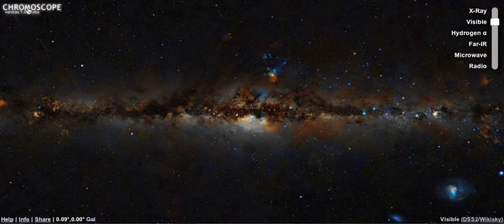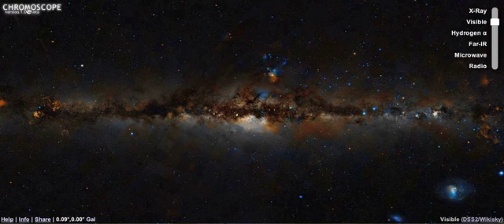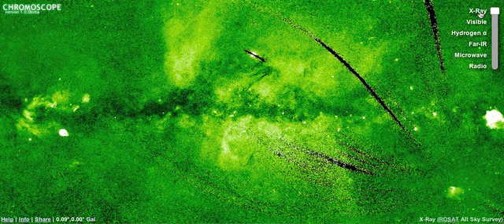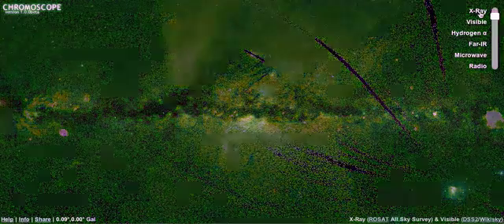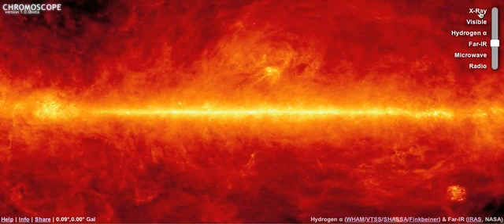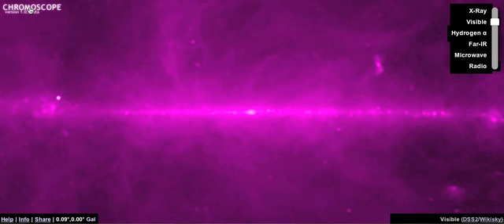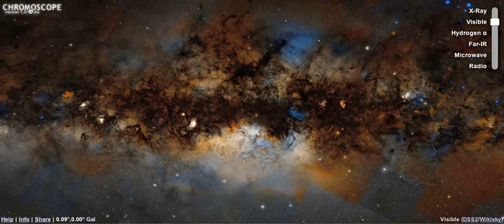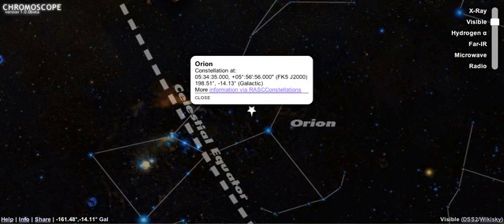Quick Tour of Chromoscope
Douglas Pierce-Price explores Chromoscope and shows you how to use it.